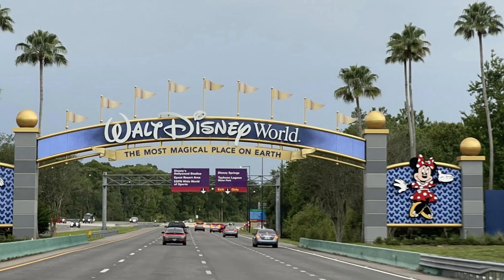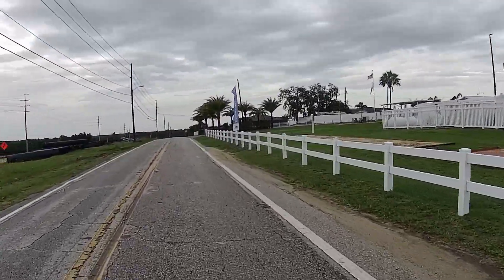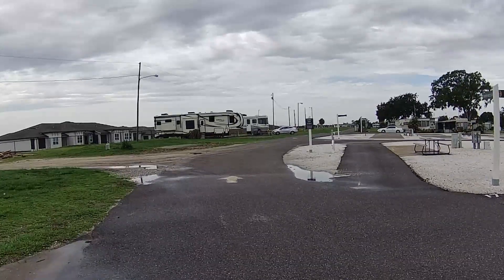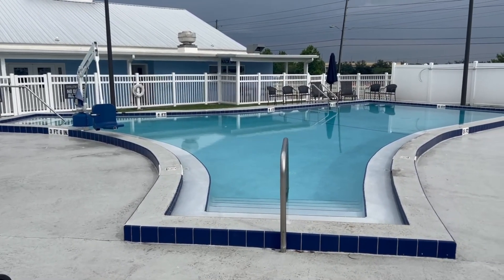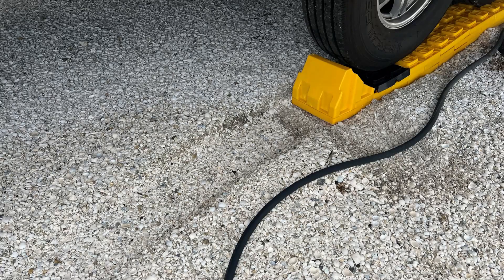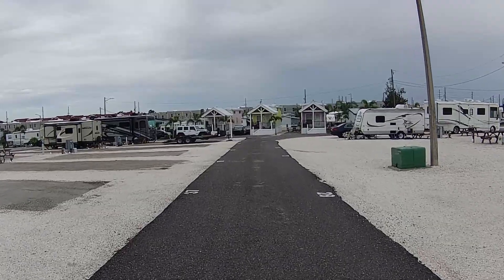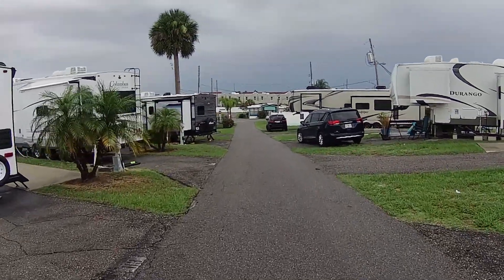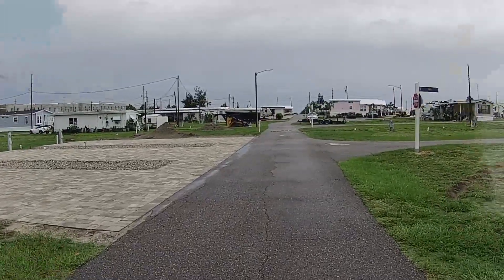Sun Outdoors Champion's Gate Davenport FL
We had a quick work trip to Orlando in between our time of SD and going to Michigan to visit family so we decided to take the camper so that we could go to Disney for a couple of days.  By the way, in case you didn't know this is a very warm thing to do and I don't really recommend it during the summer... but sometimes you're just in the right place at the right time.  We only had a couple of weeks notice and so we didn't really have a lot of time to prepare.  I started looking on Campendium which is my go-to if I'm just trying to find a campground near an area of interest.  I ran across a couple of campgrounds with availability in the area and while SunOutdoors Championsgate is a little more of an RV park-type place which we usually avoid we gave it a shot.  There was some construction on the road in front of the campground, but it wasn't horrible.  I will say when you first pull into the park it's very confusing where you are supposed to park to check in at the office.  I feel the sign tells you to stop before the office, but then you feel like you are going to possibly block traffic, especially if another rig comes in at the same time.  However, there isn't really anywhere else to pull over either.  We pulled up beside the office.

General Information: This park is actually in Davenport Florida which is on the southern aspect of the Orlando area.  It took us about 20 minutes to get to the Disney properties from here as long as traffic was ok.  The park does split their sites into standard and premium sites.  One thing to keep in mind is that you can't book a specific site without paying a site lock fee.    The cost of our site was around $50/night which included a $10 resort fee.

Camera Gear:
DJI Pocket Osmo
DJI Wireless Microphone